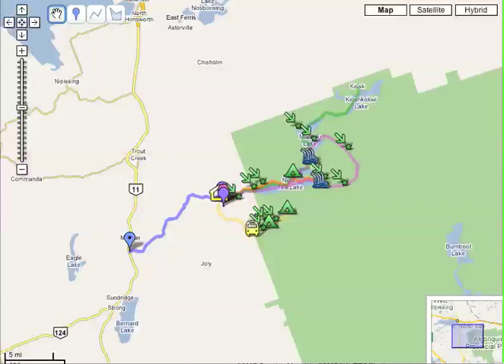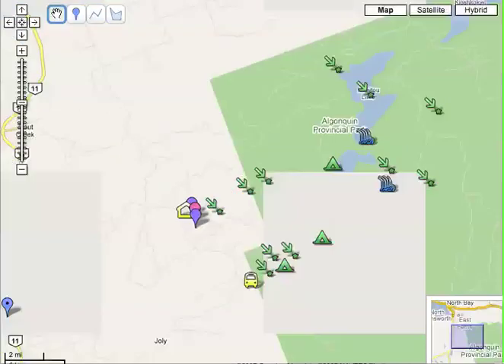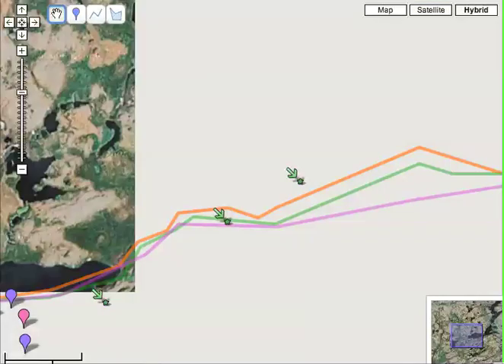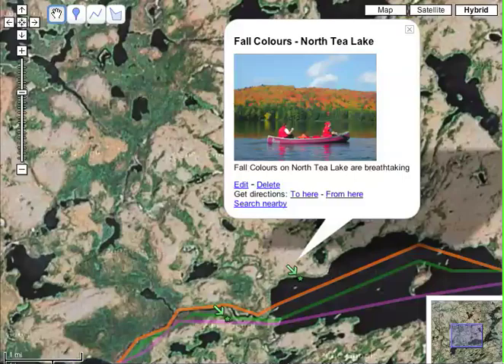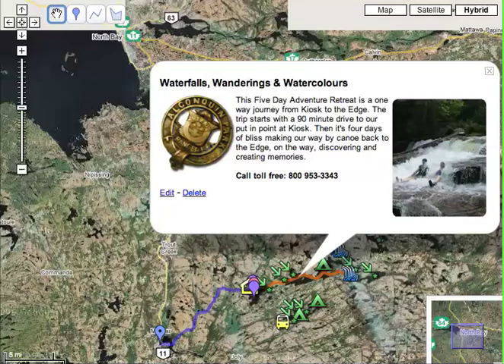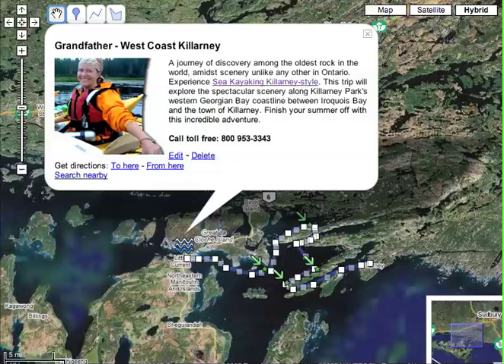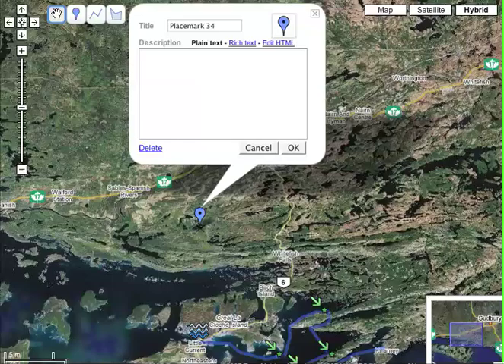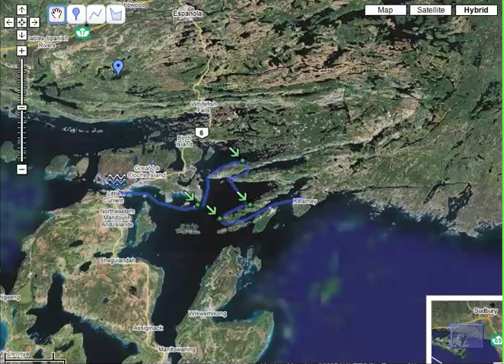Google Maps - My Maps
TourismClicks.com presents: How to use Google Maps new My Maps feature to enhance your Tourism Community online